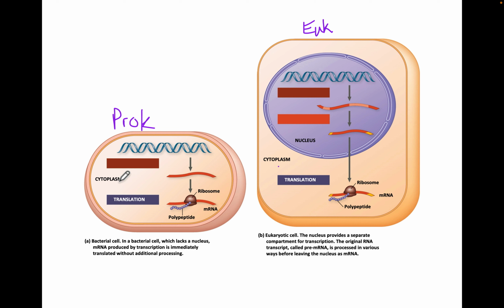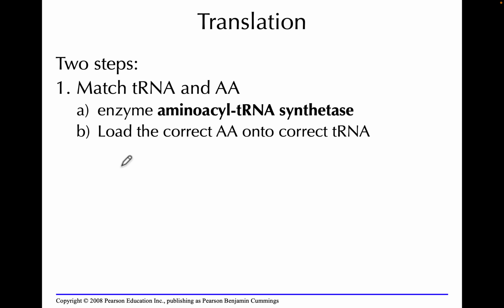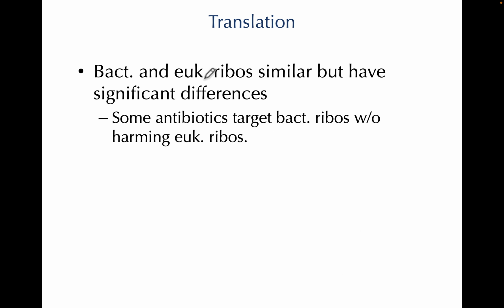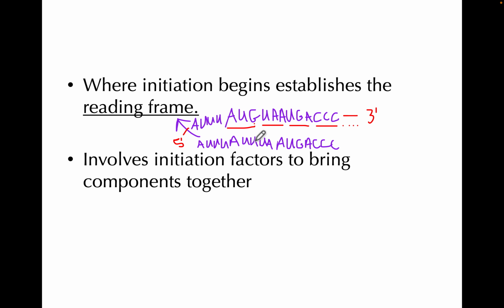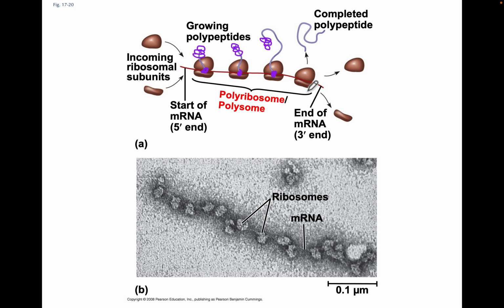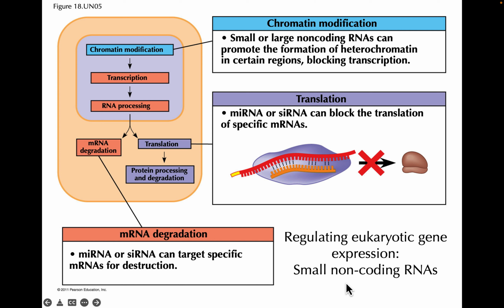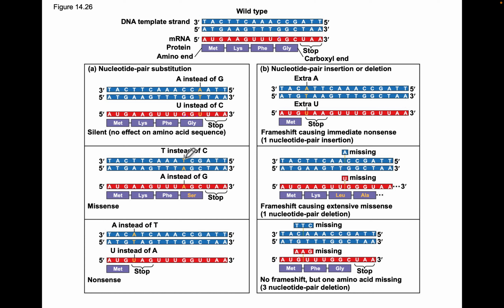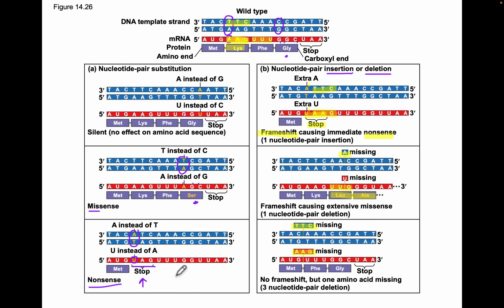Gene Expression: Translation